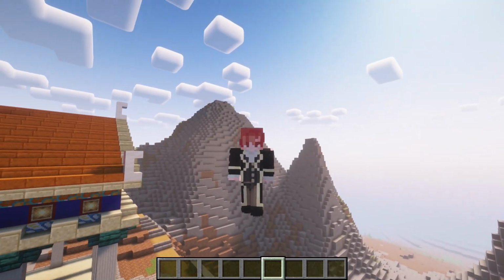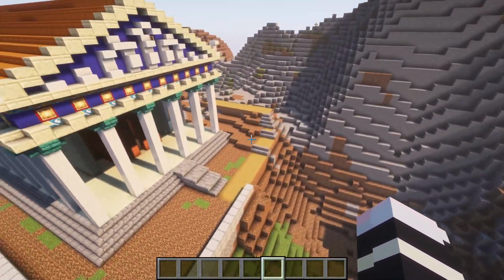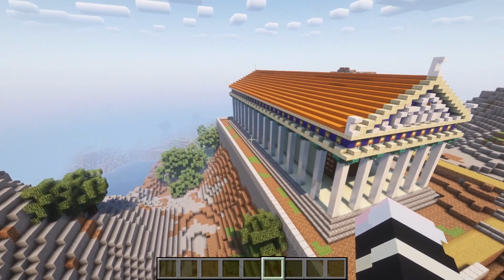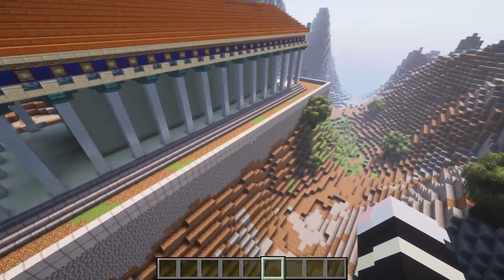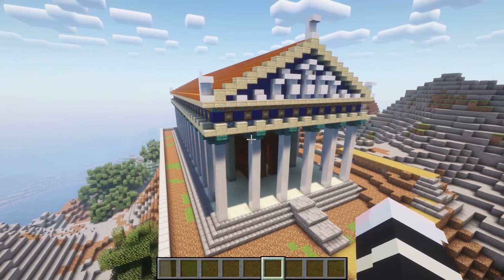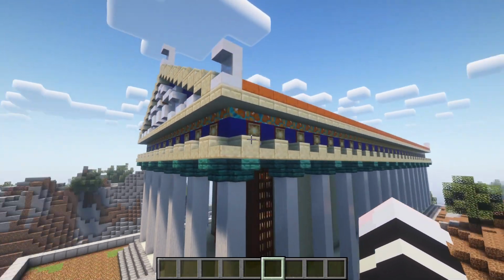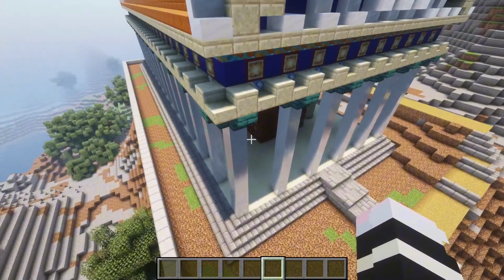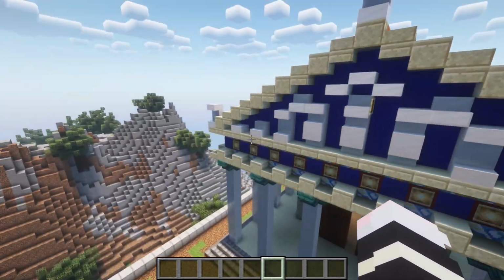Minecraft build - Temple of Apollo, Delphi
This is a build that I made for a creative assignment for my classics course. It's the Temple of Apollo, at the sanctuary of Delphi.